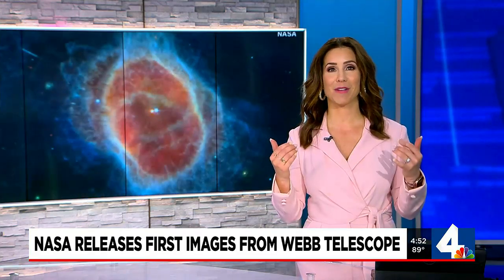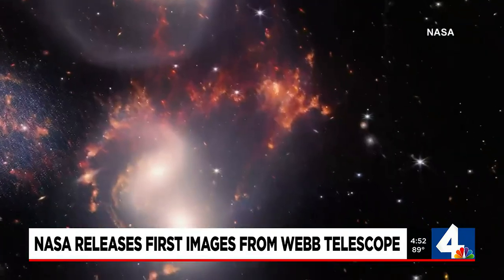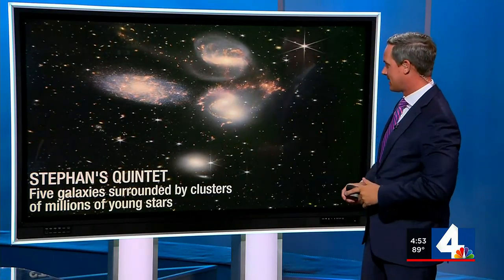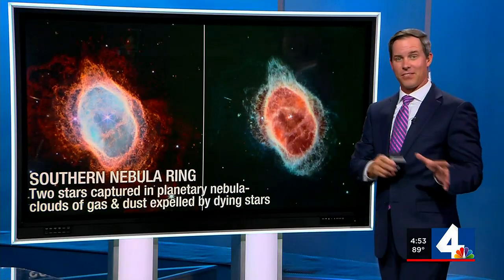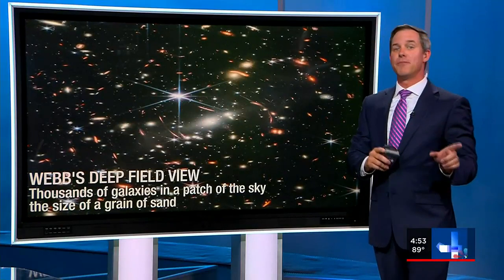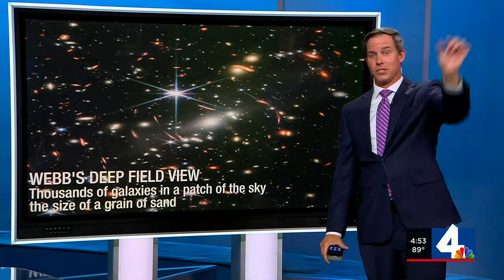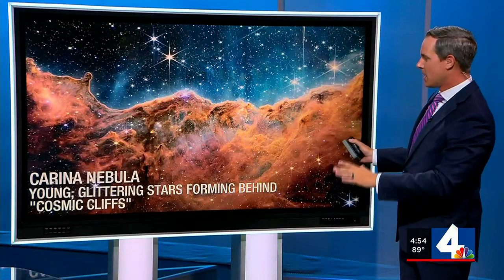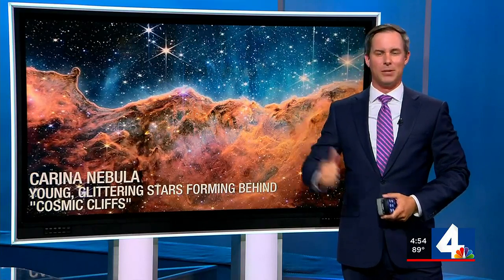NASA releases first images from Webb Telescope